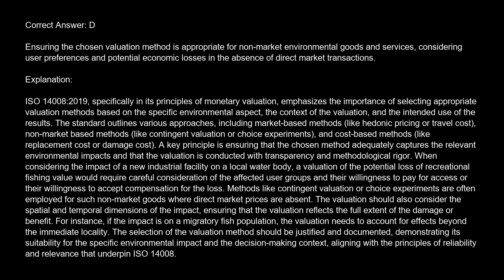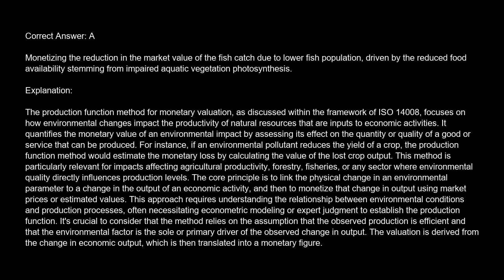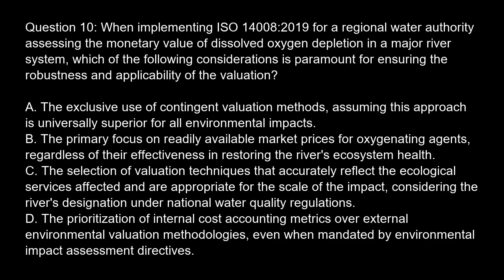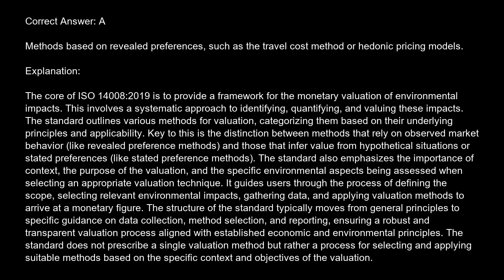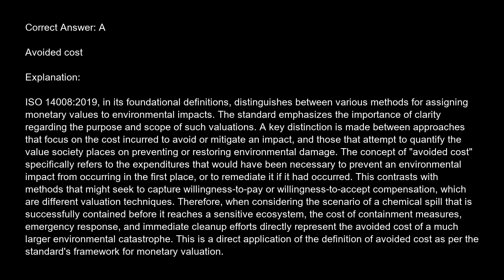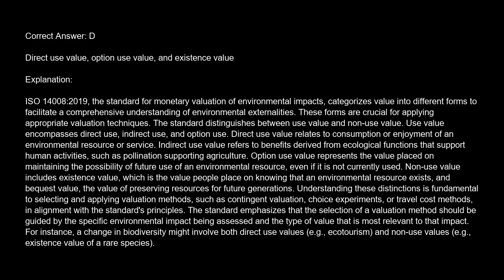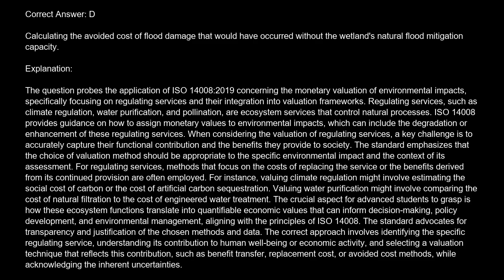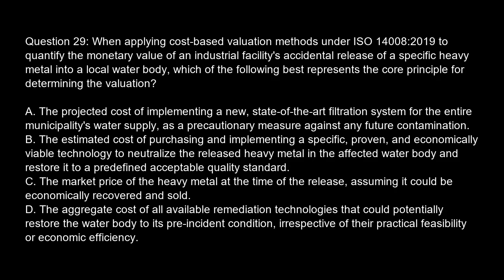ISO 14008 2019 Monetary Valuation of Environmental Impacts and Related Environmental Aspects Free